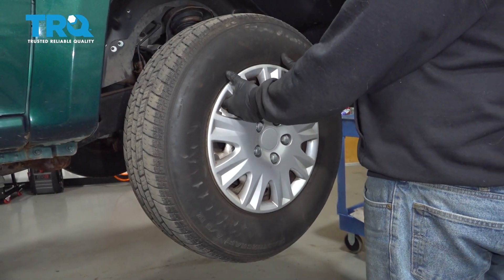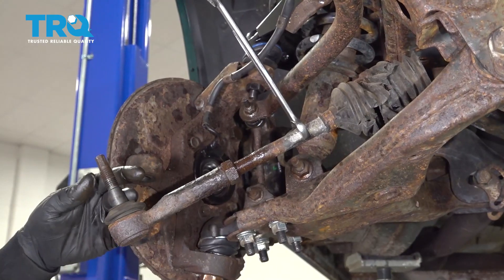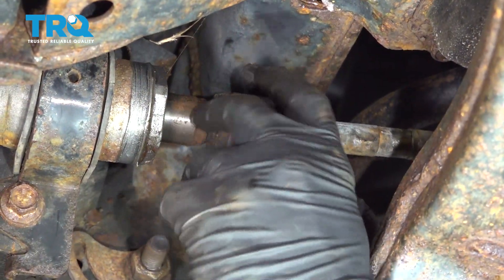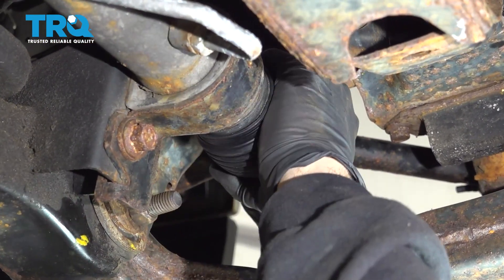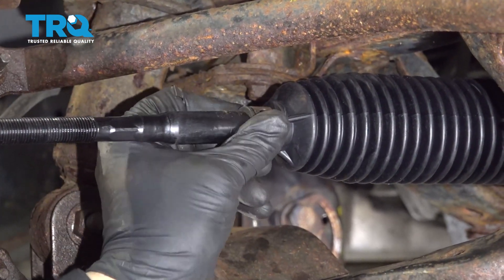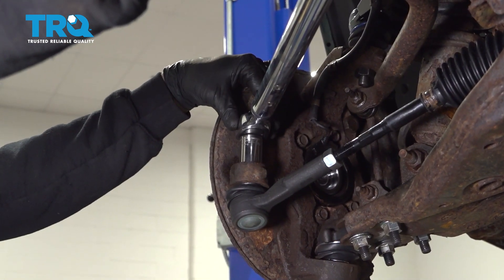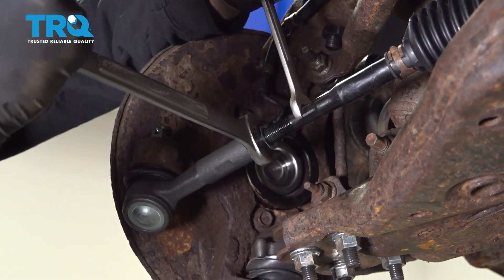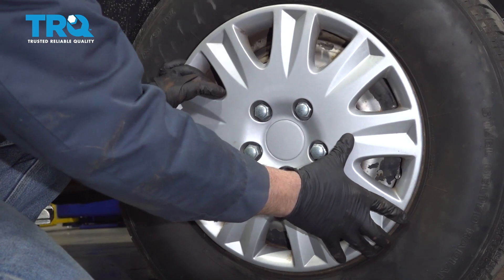How To Replace Inner Tie Rod 2004-2012 Chevy Colorado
The inner tie rod has a ball joint that can wear over time, causing a clunking noise, loose steering, and eventually, other problems with the wheel and suspension components. It’s a good idea to replace your inner tie rods as soon as you notice any of these symptoms. This video shows you how to replace the inner tie rods on your 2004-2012 Chevy Colorado.

This repair was done on a 2007 Chevrolet Colorado WT 2.9L Extended Cab Pickup 4-Door and the process should be similar on the following vehicles:
2004 Chevrolet Colorado
2005 Chevrolet Colorado
2006 Chevrolet Colorado
2007 Chevrolet Colorado
2008 Chevrolet Colorado
2009 Chevrolet Colorado
2010 Chevrolet Colorado
2011 Chevrolet Colorado
2012 Chevrolet Colorado

Tools you will need:
• 16mm Wrench
• 22mm Wrench
• 19mm Socket
• 21mm Socket
• Hammer